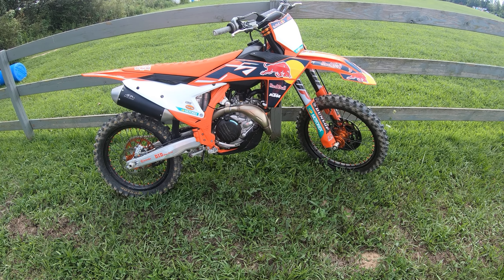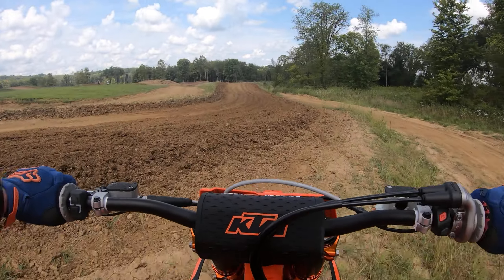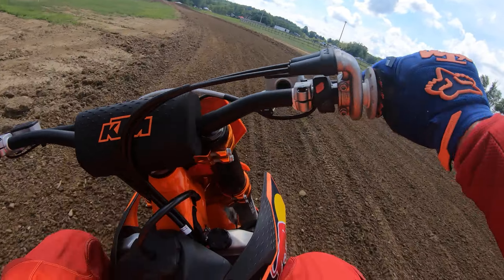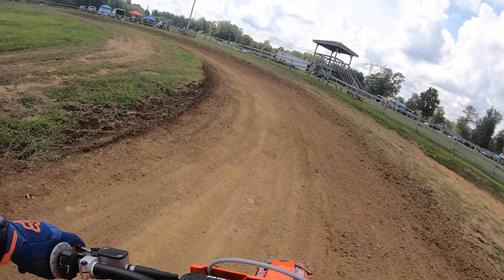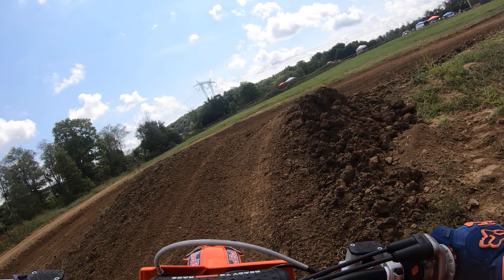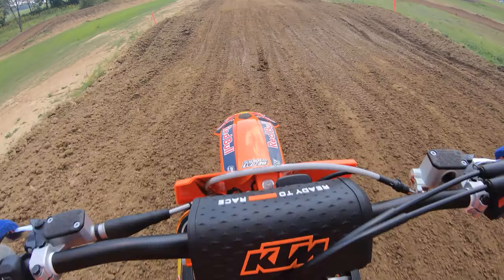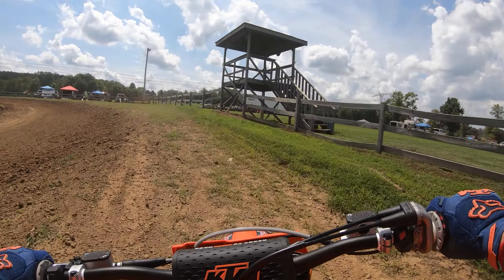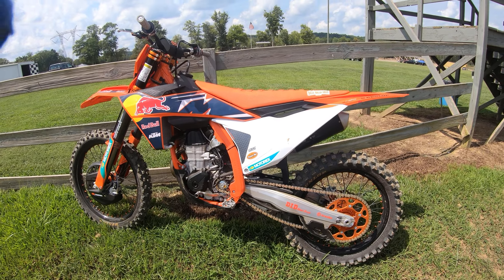2022.5 KTM 450SXF Factory Edition Ride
New hip therapy ride on my '22.5 KTM 450SXF Factory Edition at Briarcaliff MX on the C-track.  Just got off my buddy Dave's '23 KTM 350SXF and jumped on the 450 Factory Edition.  450's are so well developed today it is impressive how easy a 60 hp moto bike is to ride.  The updated engine has more lively response yet is still super easy to ride.  The snappier throttle response helps hide the weight increase on the chassis.  There is a more weighted and planted feel (mostly up front) on the new chassis.  The new chassis does not obsolete the current one and some riders may prefer the quicker steering but less stable at speed feel of the current bike (still available on the '23 Gas Gas models).   The new ergos are spot on with a connected feel to the bike.  On this day both my son and I rode the 23 350SXF and 22.5 450FE back to back and while I am usually a 350 guy on this day at Briarcliff (my son rode the A-track) we both preferred the 450FE.

More ride soon!